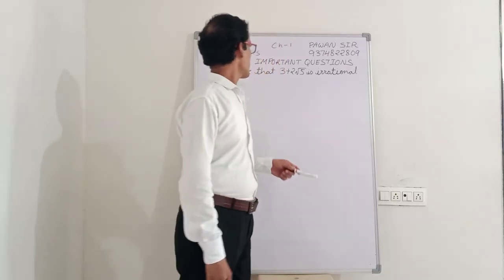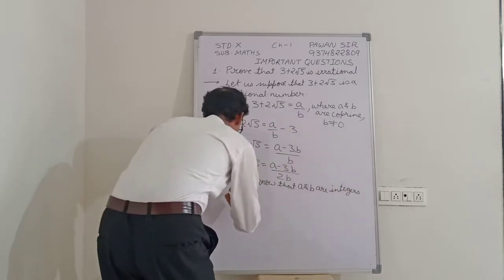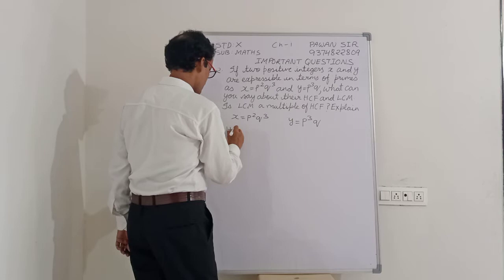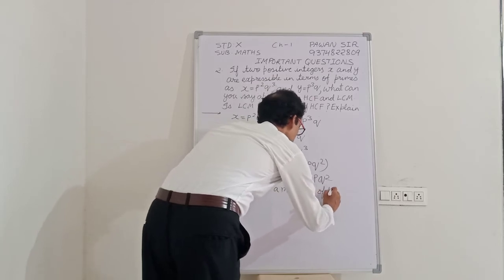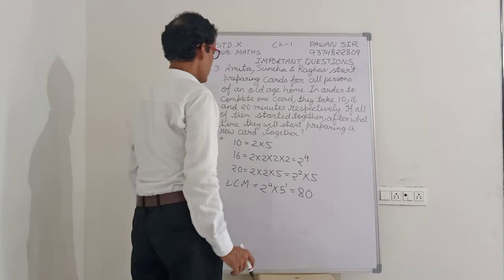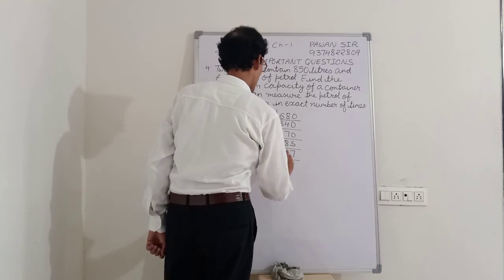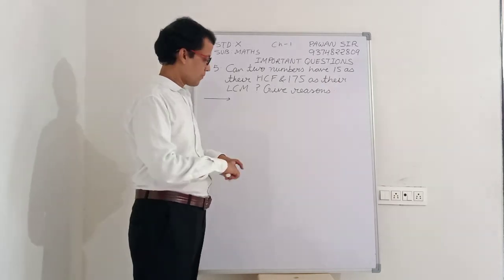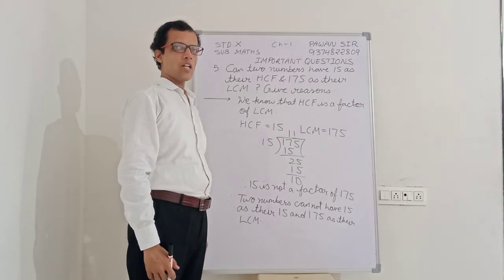IMPORTANT QUESTIONS STD 10 CH-1 PART-1